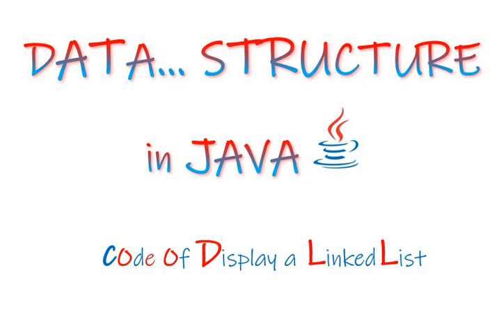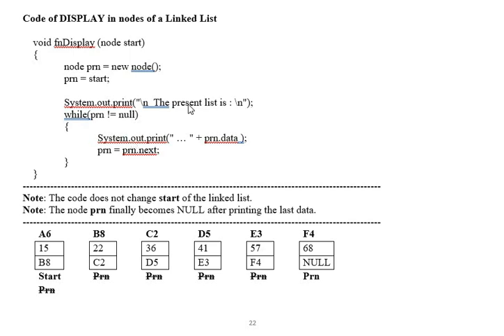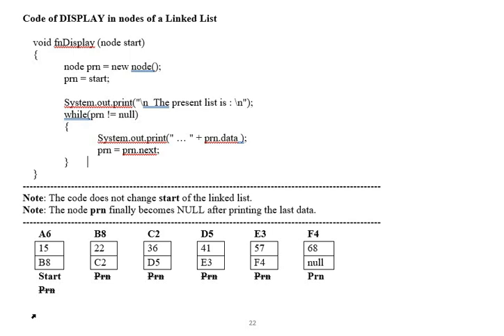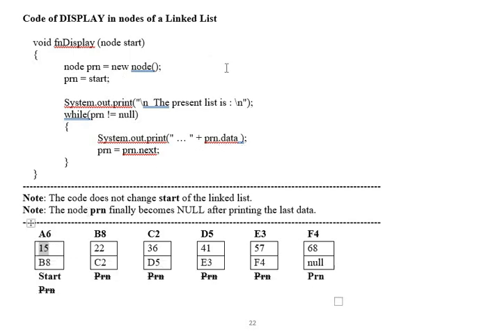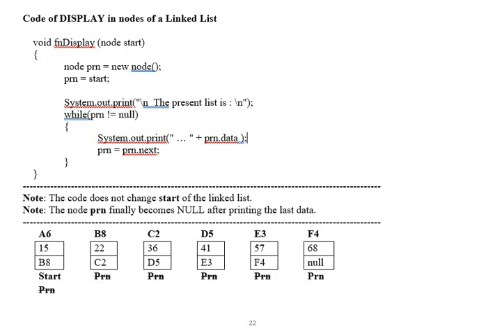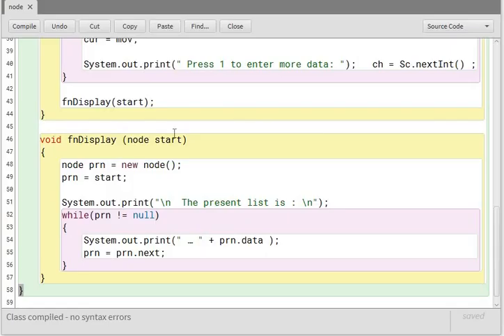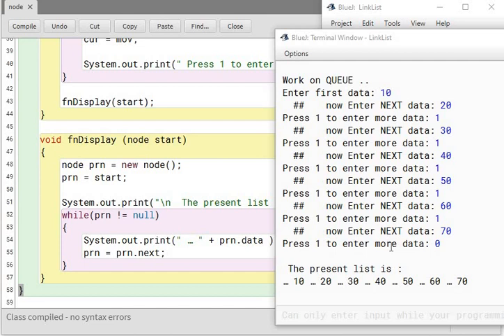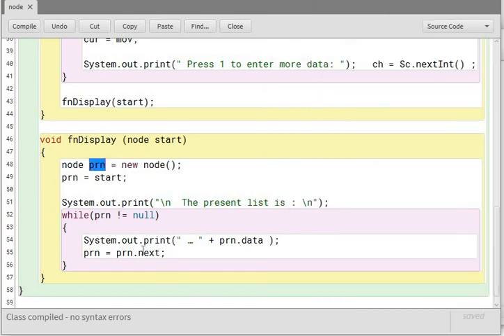Data Structure in Java -N - Code of Display